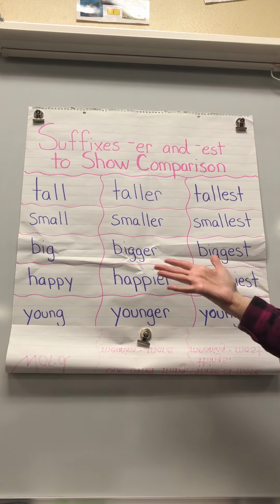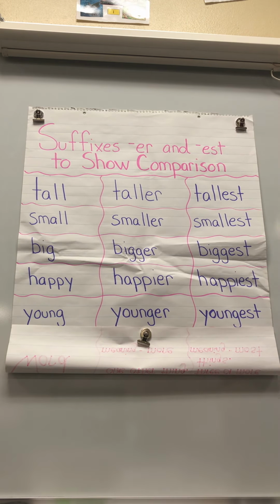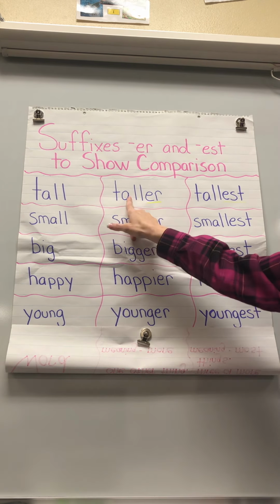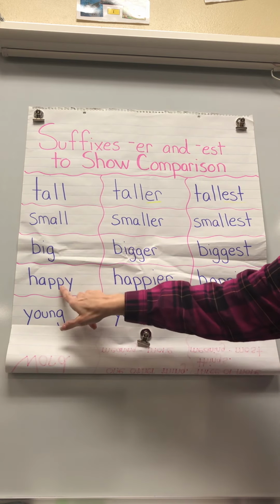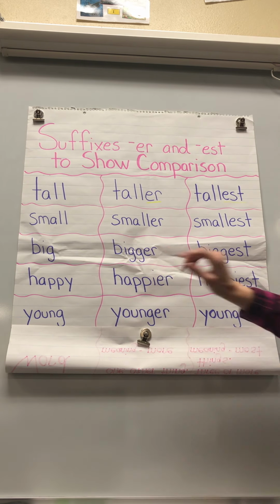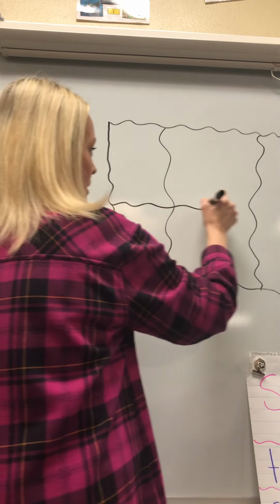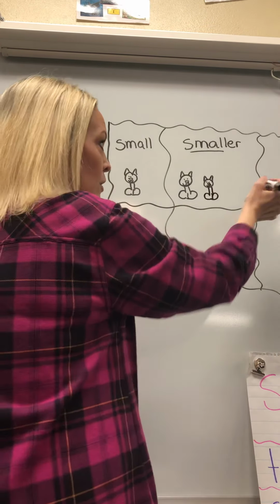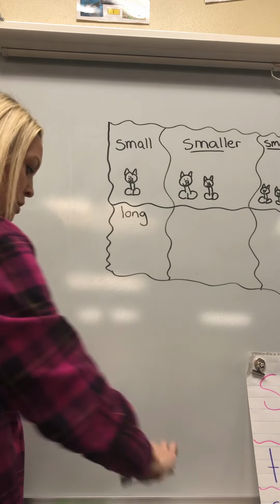March 21, 2020